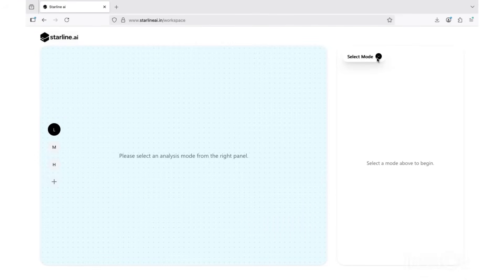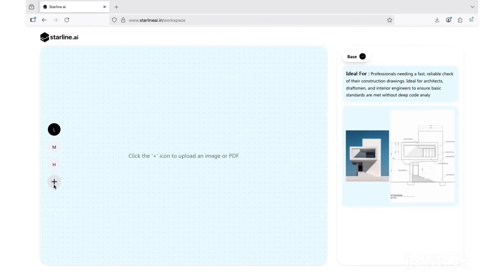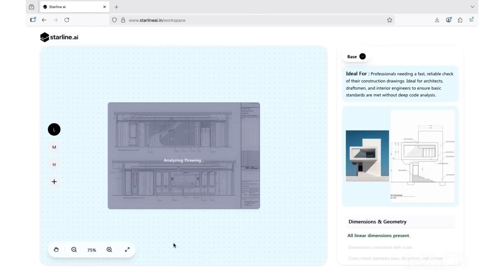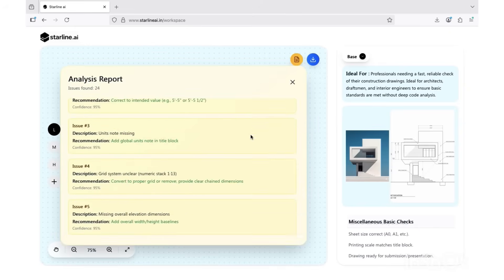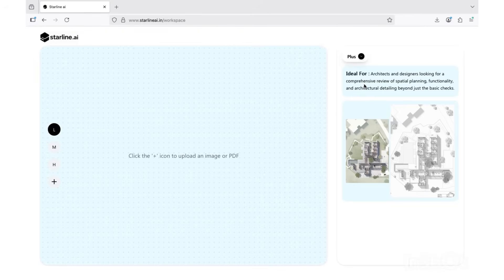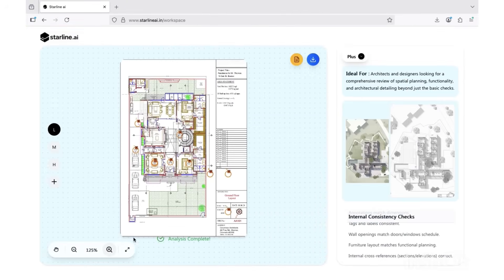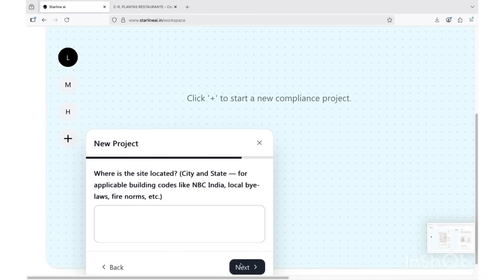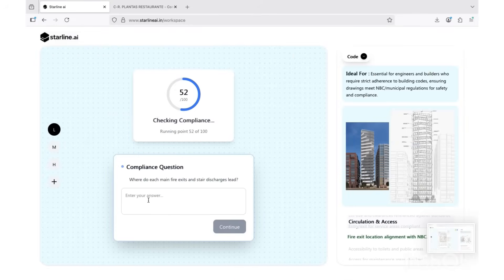Dear Architects & Designers Stop Spending Hours on Drawing Reviews — Let Starline AI Do It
Introducing Starline AI – India’s First AI for Architects & Designers!

Tired of spending hours reviewing architectural drawings? Starline AI automatically checks your designs for errors, compliance, and technical standards – saving you time, reducing mistakes, and speeding up approvals.

Whether you’re an architect, interior designer, or design consultant, Starline AI gives you a smarter, faster way to review your drawings so you can focus on creativity, not corrections.

Be among the first to experience India’s game-changing AI for design!